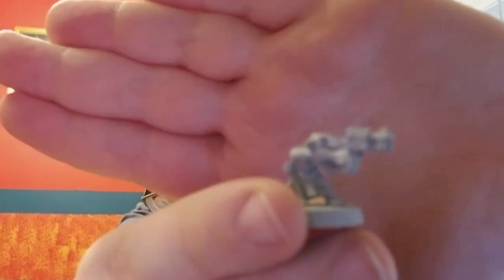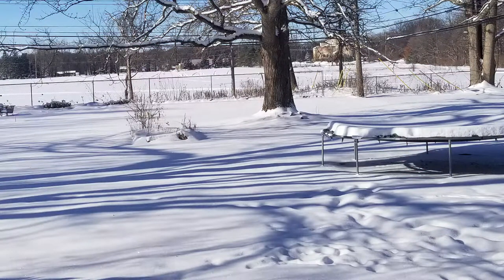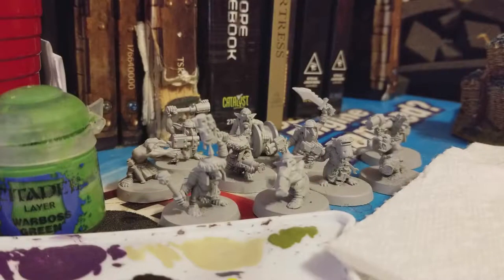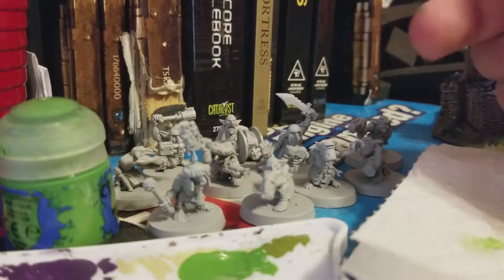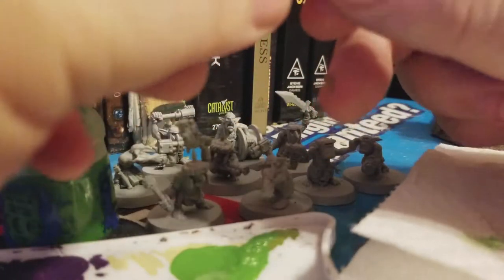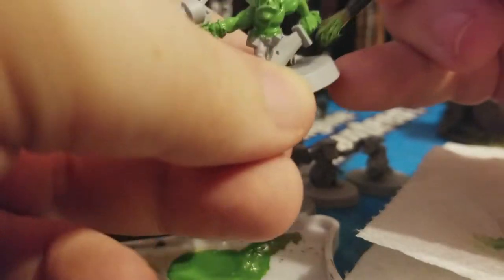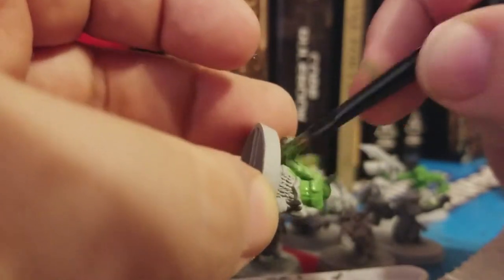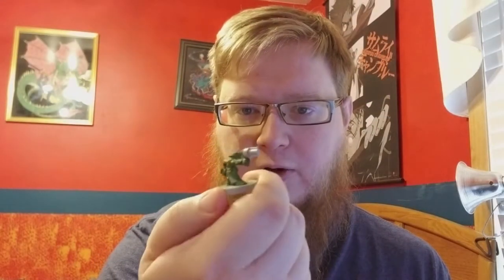How to Paint Grot/Goblin Skin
This is how I paint my grot's skin. Hopefully you find some of this information useful for your own painting.